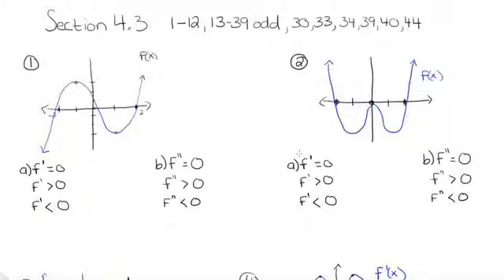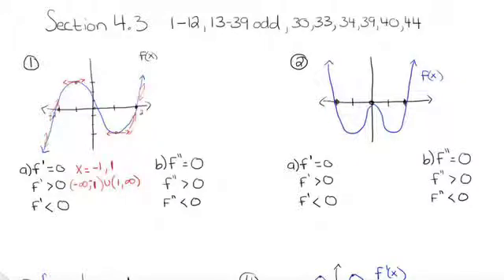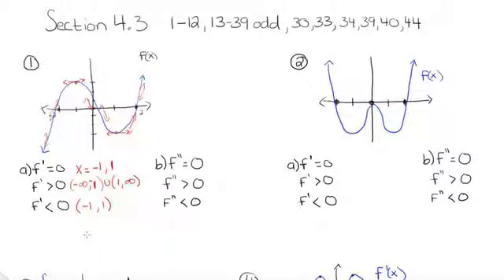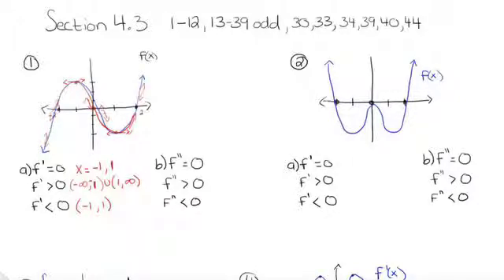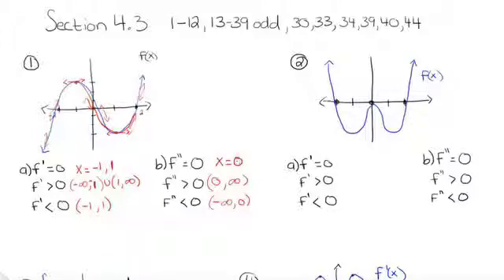Section 4 3 pt1